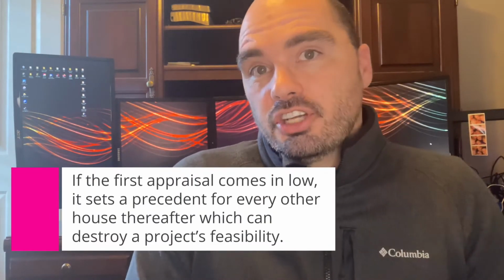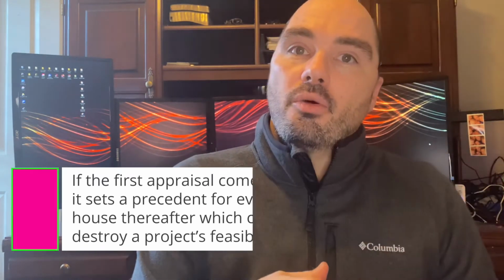Real Estate Hacks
3 real estate hacks.
1. How we made $200k in 3 months doing this hack.
2. How builder hack house prices.
3. FHA flipping rule hack.